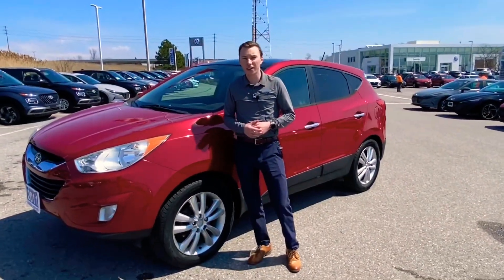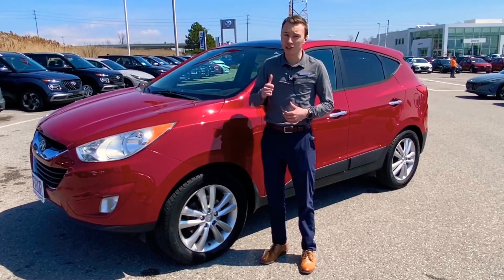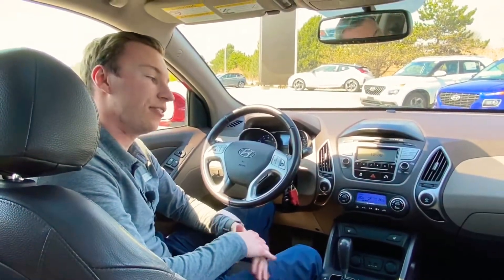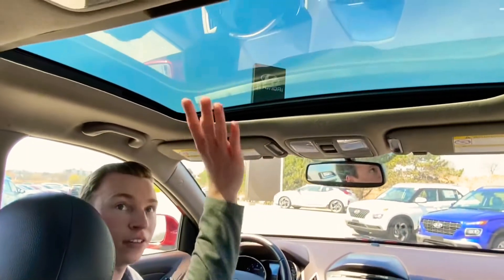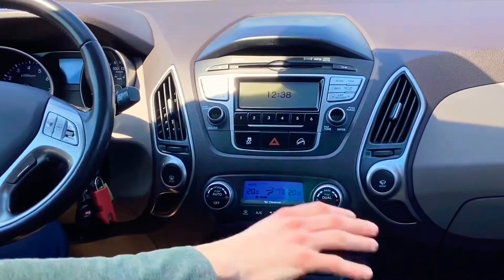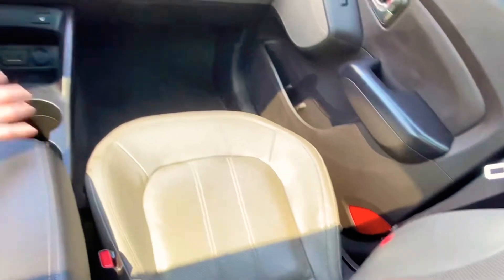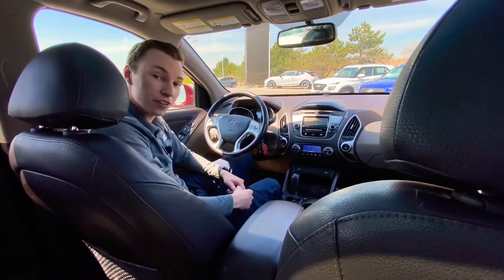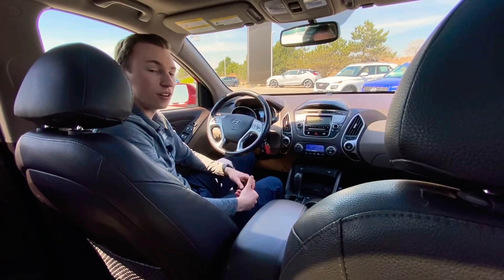2011 Hyundai Tucson Limited - Loaded and just arrived!!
Richard from the Sales Team is here to show off this loaded 2011 Tucson Limited AWD that just arrived on our pre-owned lot here at Lauria Hyundai in Port Hope, ON.

Leather, dual roof, heated seats, Bluetooth. this Tucson makes for a great pre-owned SUV value you don’t want to miss!